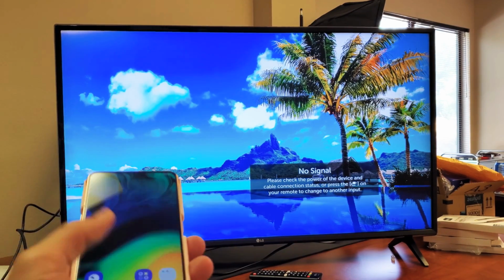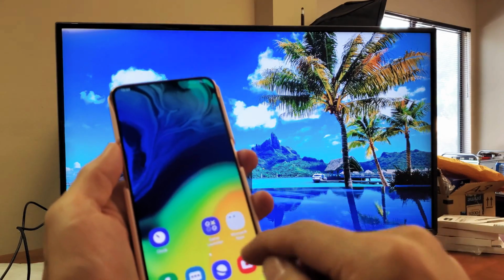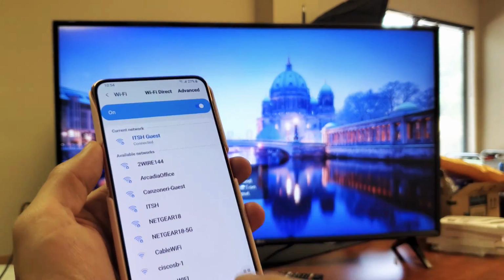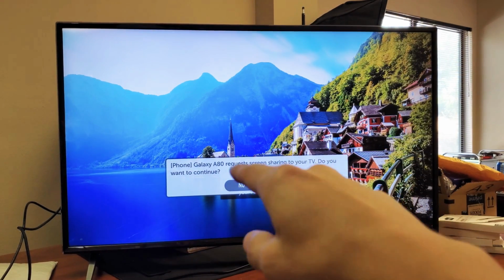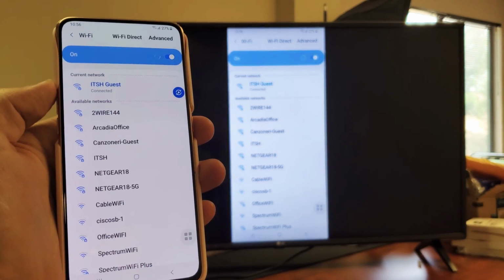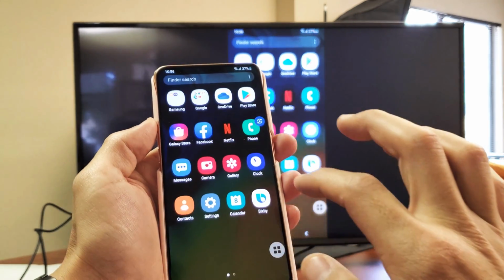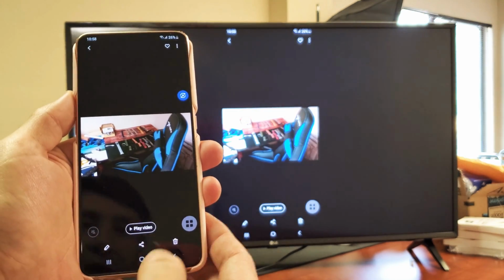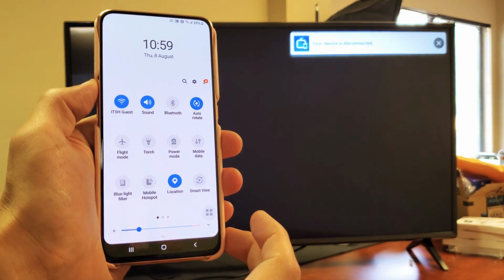Galaxy A80: How to Screen Mirror Connect Wirelessly to LG Smart TV (Smart View)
I show you how to wirelesssly screen mirror the Samsung Galaxy A80 to any LG smart TV. Remember on the A80 you need to select smart view (With older Samsung models phones they used to call it screen mirror).

Samsung Galaxy A80 (128GB, 8GB RAM) 6.7" Display, Rotating Triple Camera, Snapdragon 730, US & Global 4G LTE Dual SIM GSM Factory Unlocked SM-A805F/DS - International Model